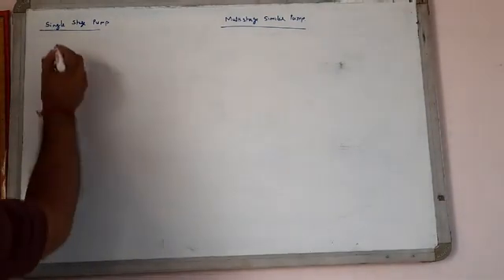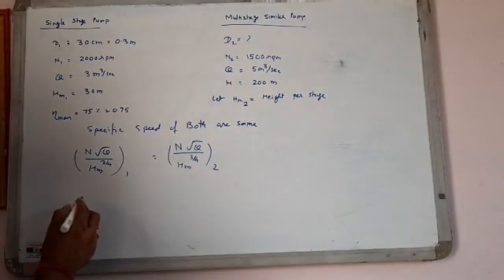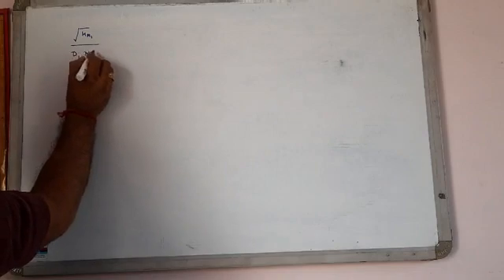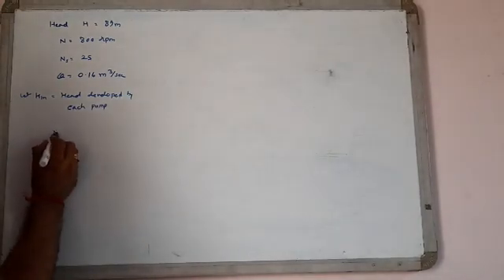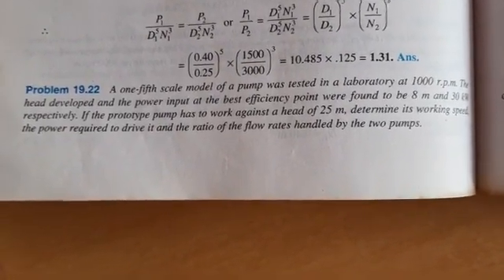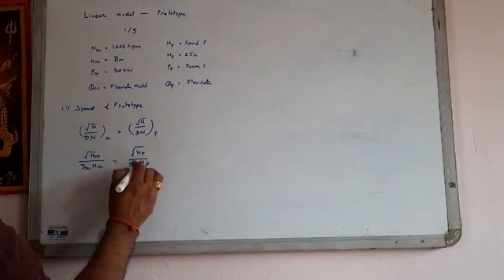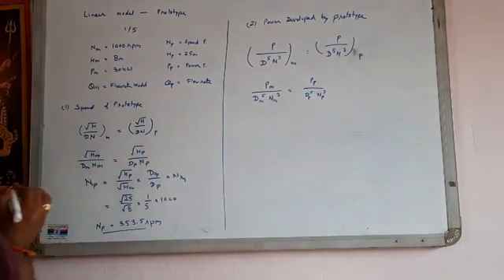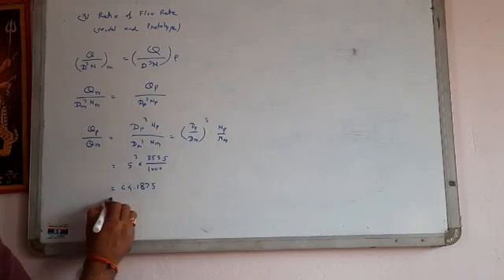Dr S K TAMRAKAR, BCET, BE 5TH SEM, FLUID MACHINERY, CLASS -42